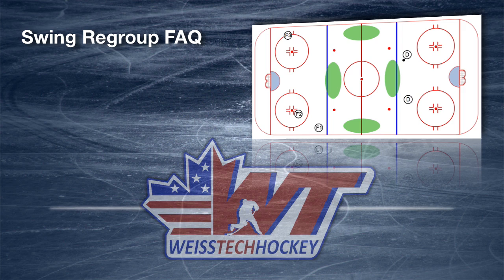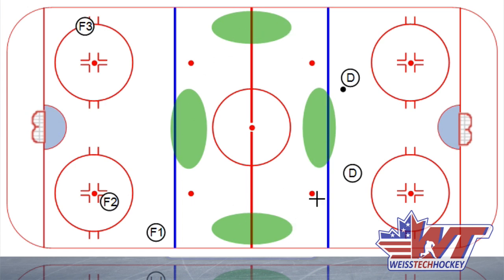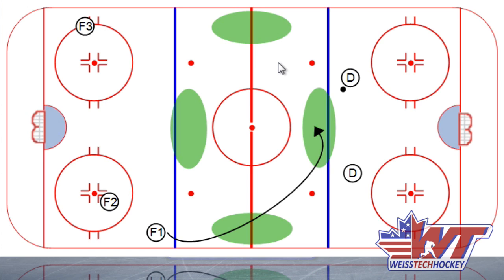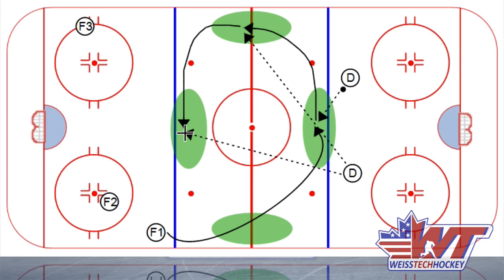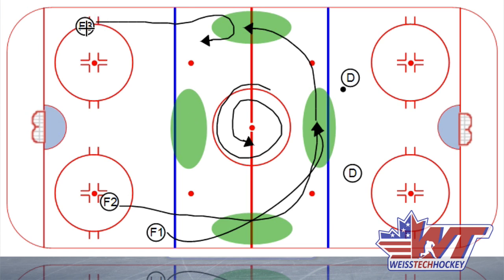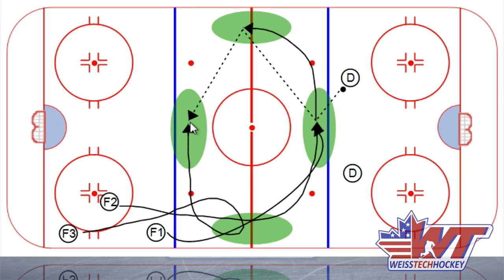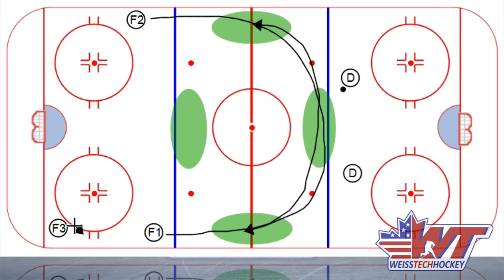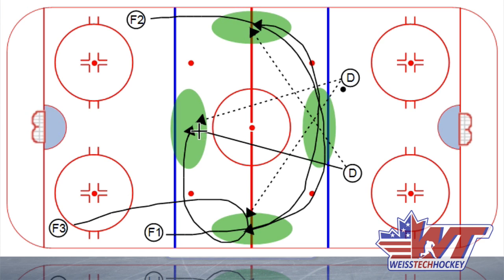Swing Regroup: FAQ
- Click here for the FREE Coaches' Training Course.
- Click here for the full Swing Regroup Explanation.
We've been getting quite a few questions on the Swing Regroup, so I thought it would be good to do a full-blown FAQ on this topic. Remember, with systems, there's always the "text book" version, and then there's the "reality" version. Don't let your players think they have to be boxed into the text book diagram. Teach them how to make adjustments based on how the play develops on the ice!